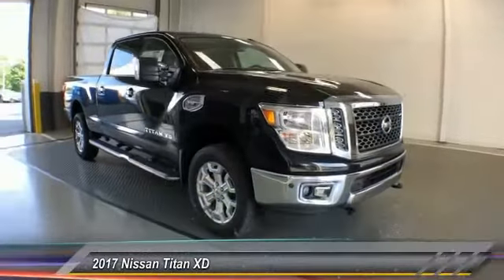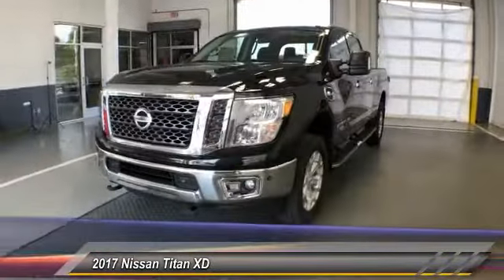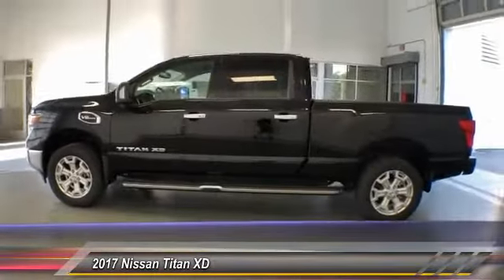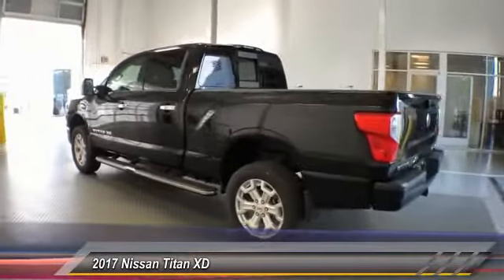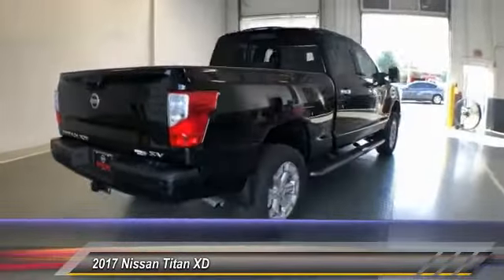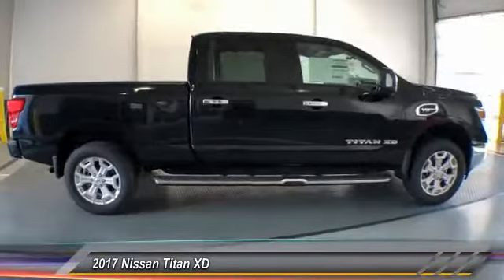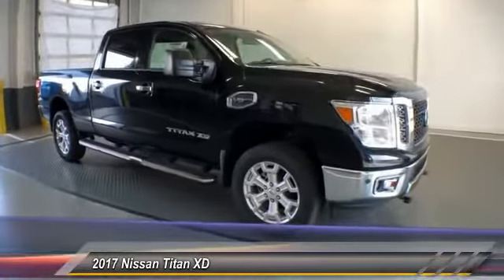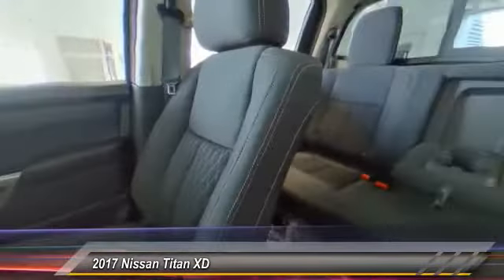2017 Nissan Titan XD Gallatin TN 18380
2017 Nissan Titan XD SV

Priced below KBB Fair Purchase Price! 4X2 w/ Comfort and Convenience 2 Year Free Maintenance Package 20 Painted Alloy Wheels 6.5' Drop-In Bed Liner Auto Dual Zone HVAC Auto On/Off Headlights Auto-Dimming Rear-View Mirror Blind Spot Warning w/Rear Cross Traffic Alert Chrome Interior Door Locks Convex Spotter Mirror Electronic Tailgate Lock Fog Lamps Front & Rear Parking Sensors Heated Front Captain's Seats w/Center Console Intelligent Key System Leather Wrapped Steering Wheel Painted Rear Bumper Power Slide Rear Window w/Defogger Radio: NissanConnect w/Navigation & Mobile Apps Rain Sensing Wipers Rear HVAC Vents Rearview Monitor Siri Eyes Free Step Rails SV Comfort & Convenience Package Universal Garage Door Opener.brbrOur customers love the shopping experience we offer rated the #1 Nissan Dealer in the USA by consumers on DealerRater.com (2016 & 2017) ; just take a look for yourself .brbrbrCome see this Nissan Titan XD SV at our award winning Gallatin location just minutes north of Nashville. Would you like a personalized walk-around video or ready for a test drive?